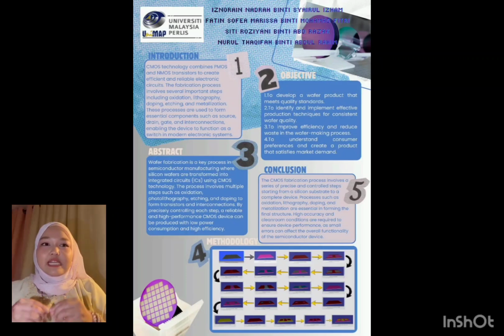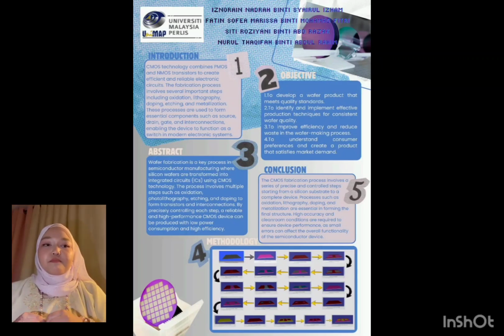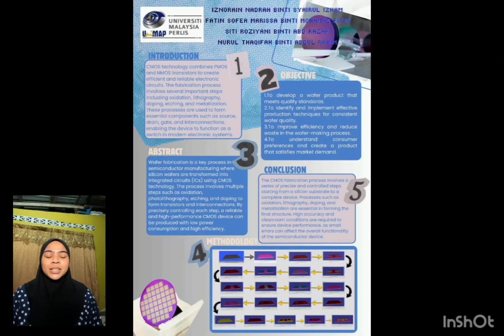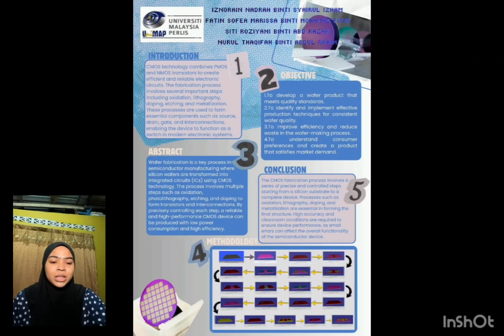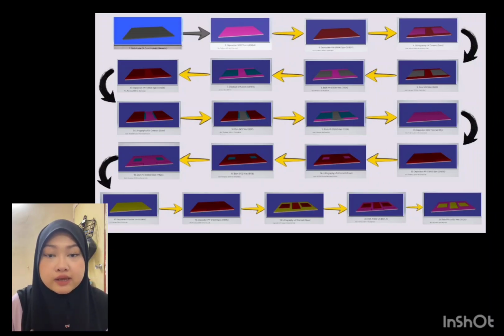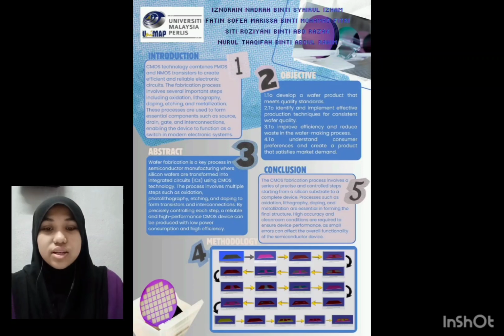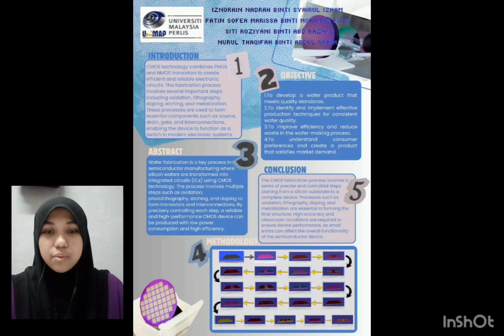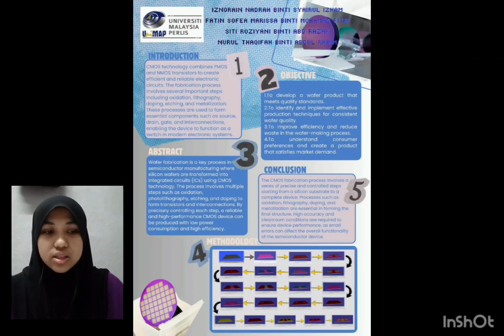March 23, 2026